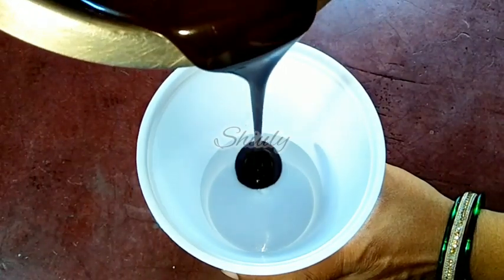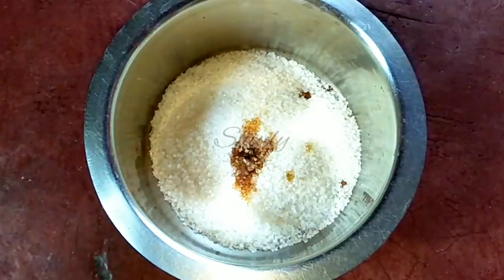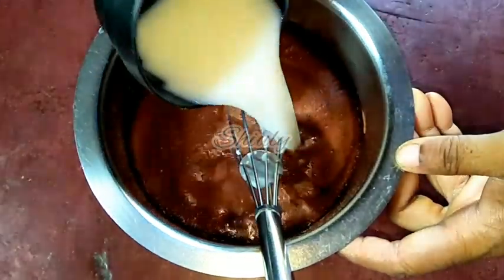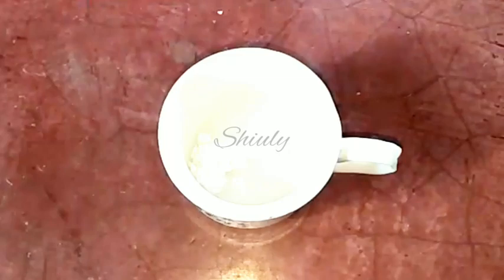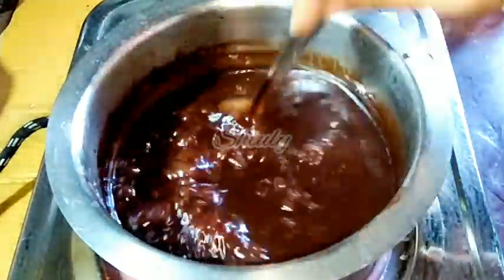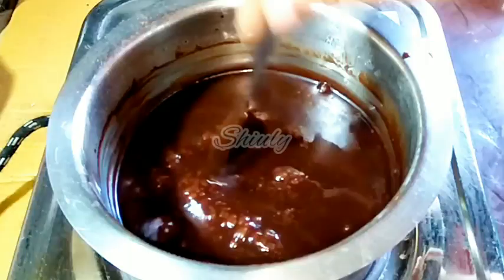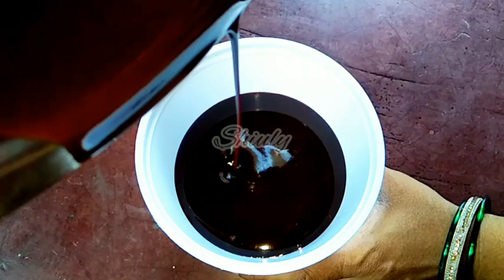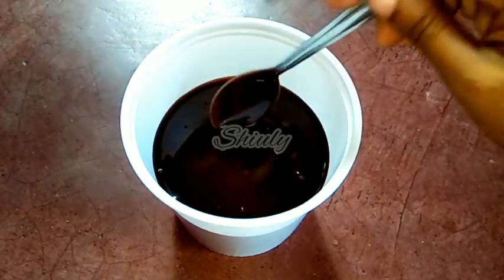Easy Chocolate Syrup / Sauce Recipe in English | Shiuly Gaikwad